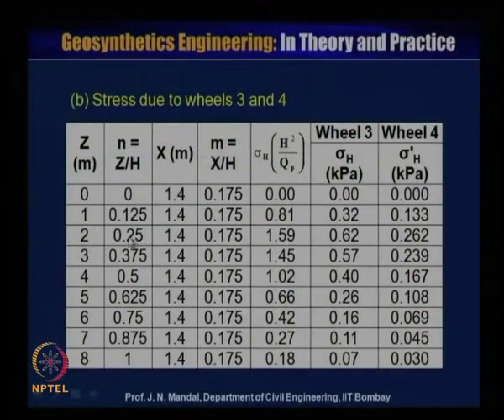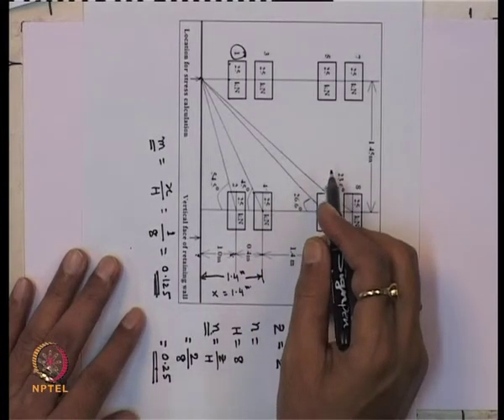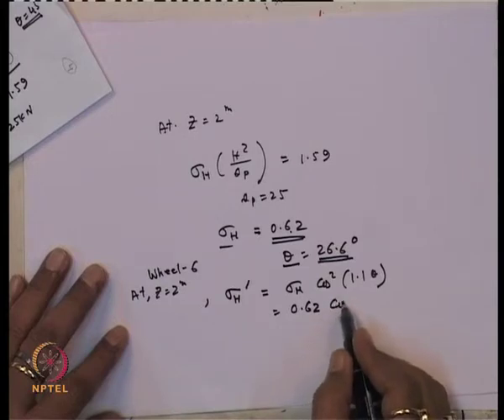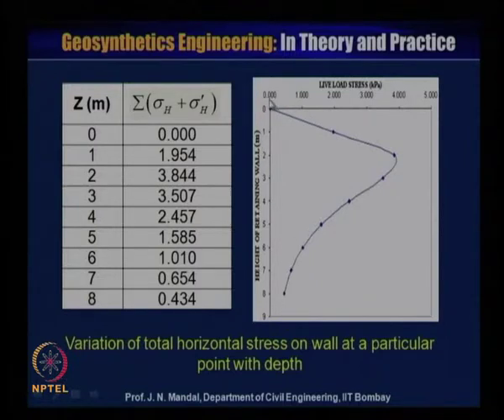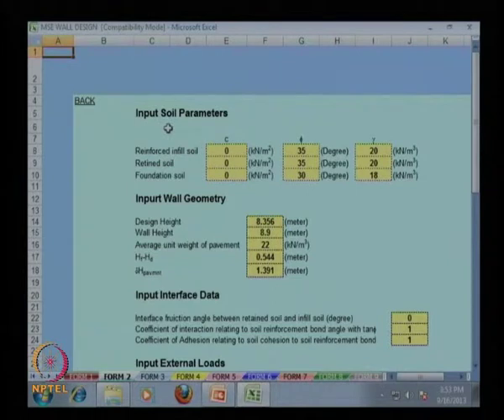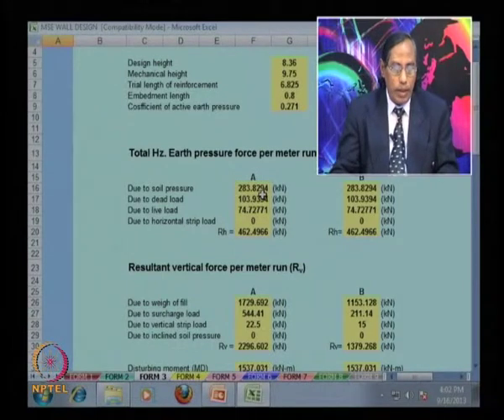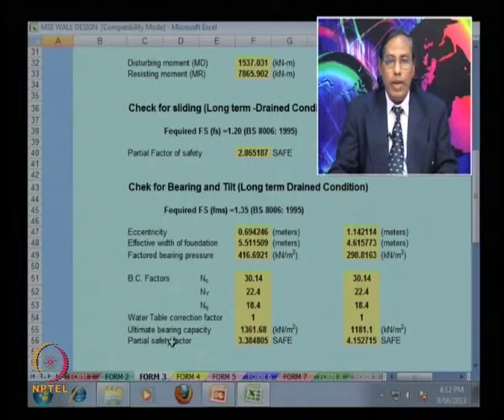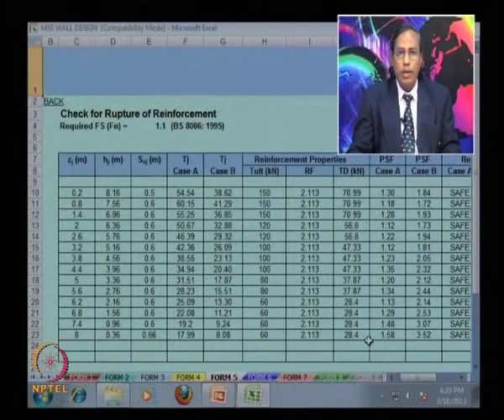Mod-06 Lec-31 Geosynthetics for Reinforced Soil Retaining Walls